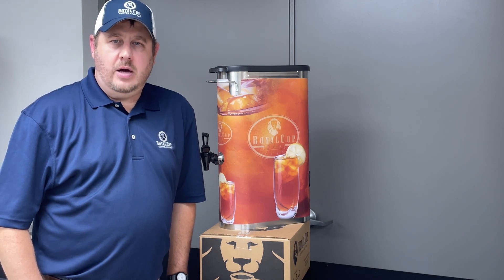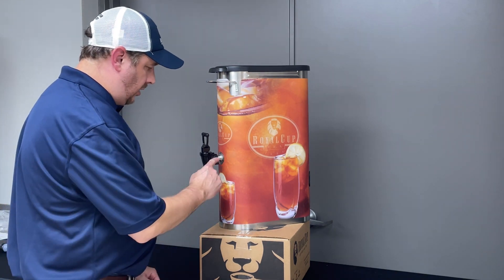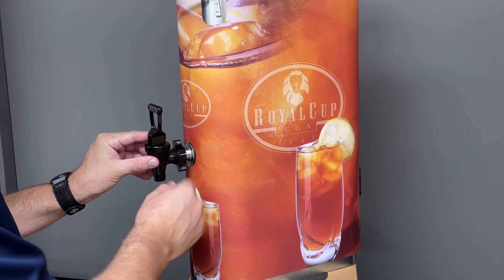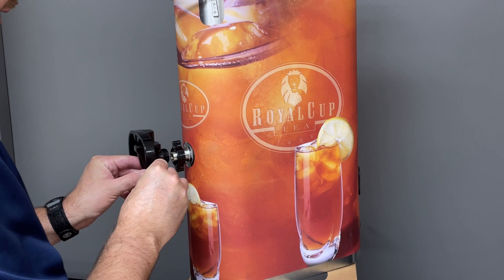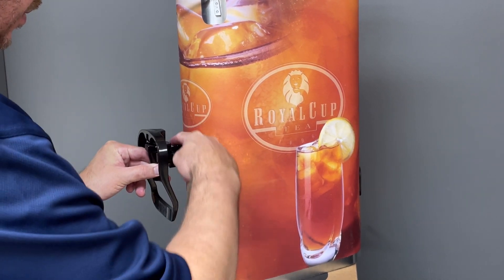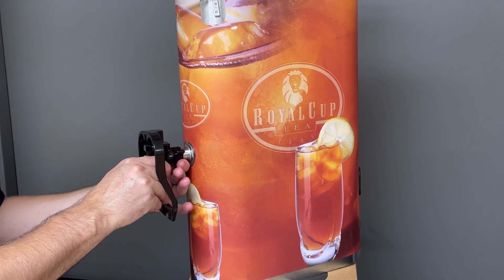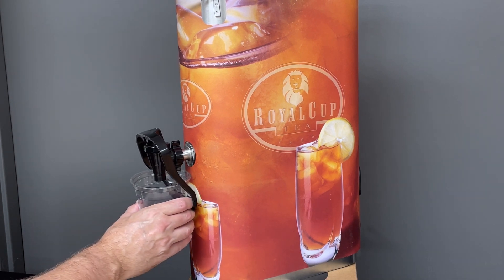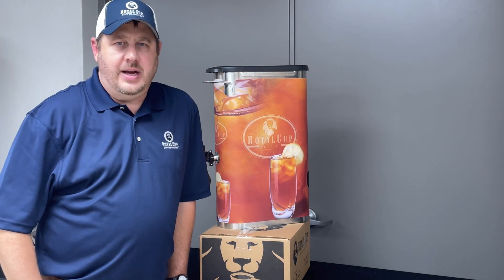Installing Touchless Plastic Nozzles on Your Royal Cup Tea Urns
If you have a tea urn that has a standard nozzle on the front and you want to upgrade it to a plastic touchless or hands-free nozzle, you can follow along with Royal Cup Service Technician Derek Pearman on how to install it.

Since 1896, Royal Cup Coffee and Tea has been the proven industry leader in sourcing, roasting, blending and distributing premium coffee, tea, juice, allied products, equipment and services.